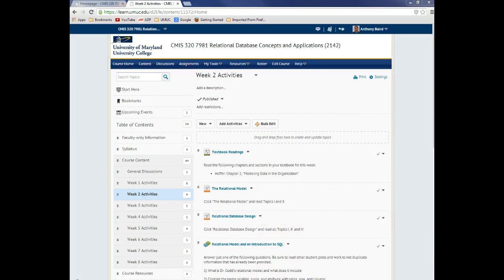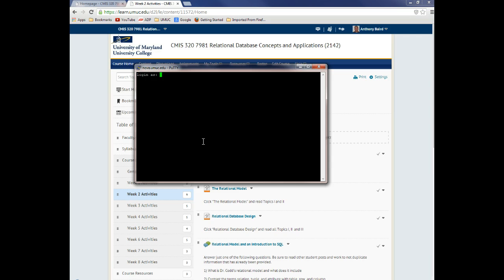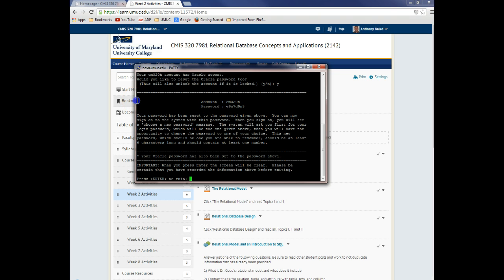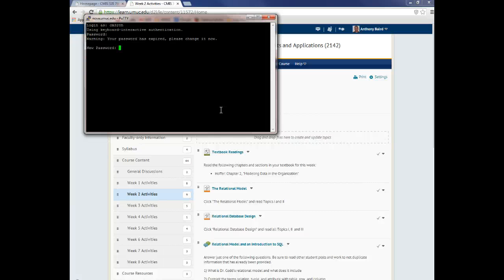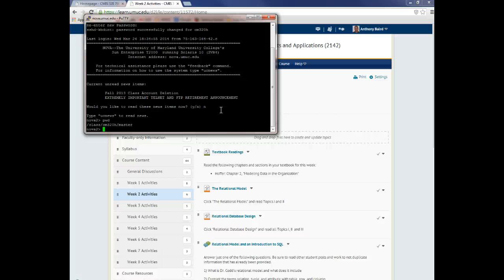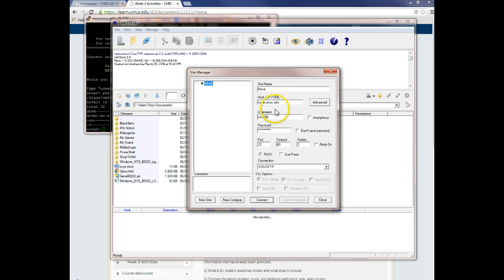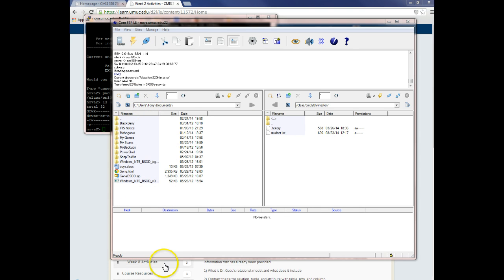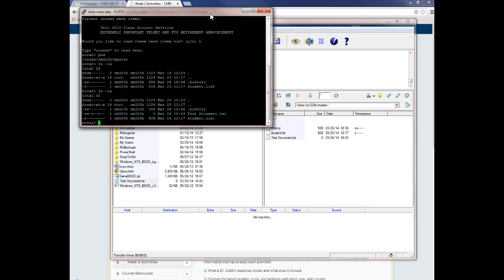CMIS320 How to create Nova account